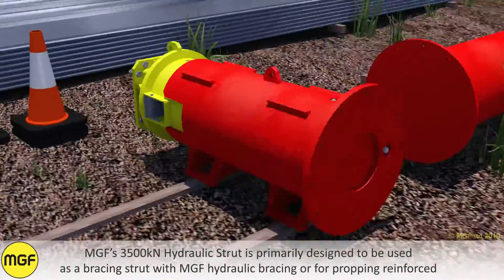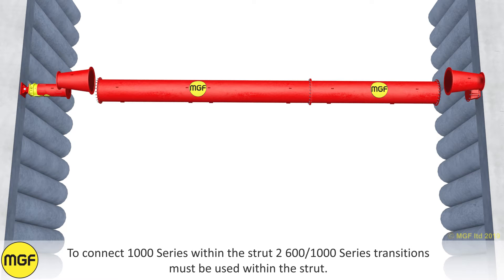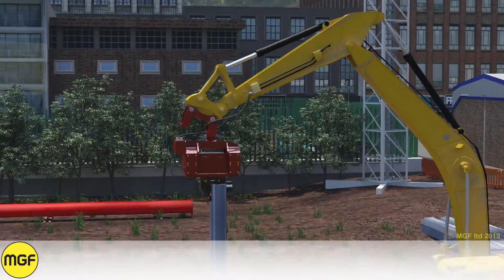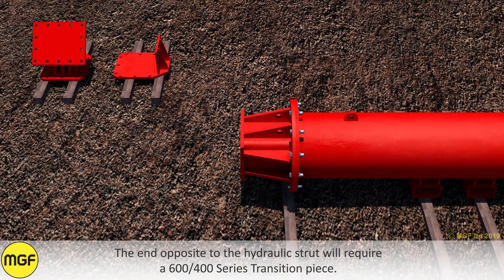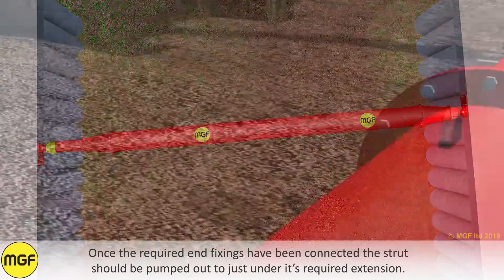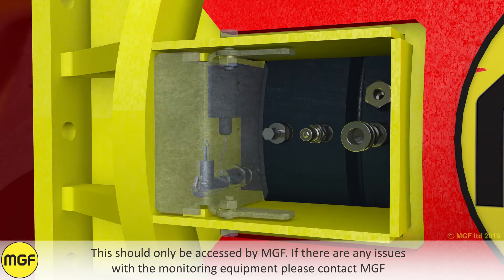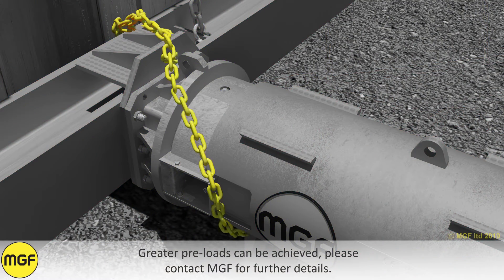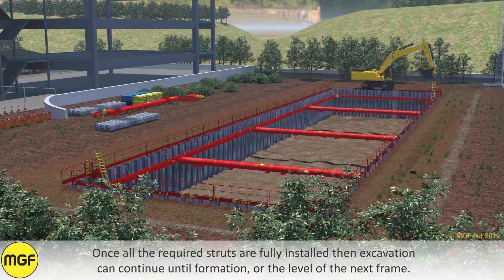MGF | 3500kN Hydraulic Strut | Safe System of Work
Assembly and Installation of MGF’s 3500kN Hydraulic Strut | Safe System of Work